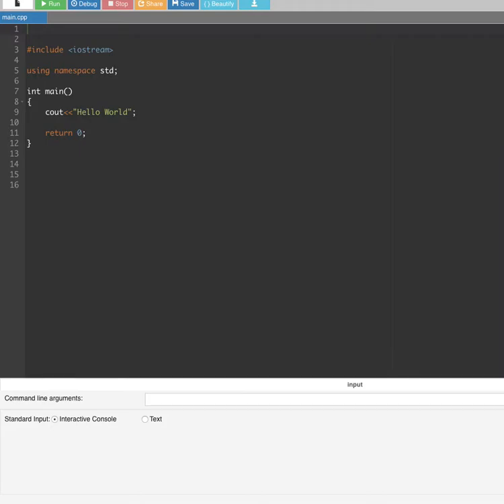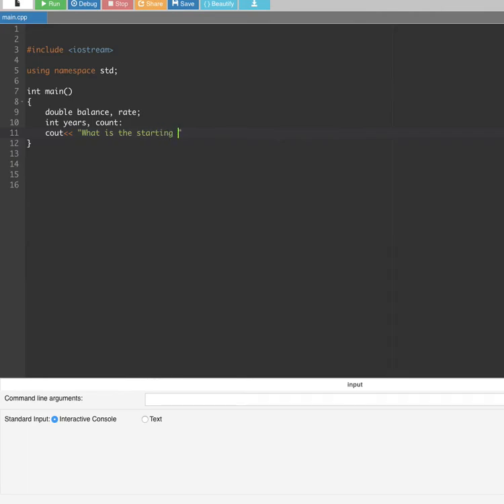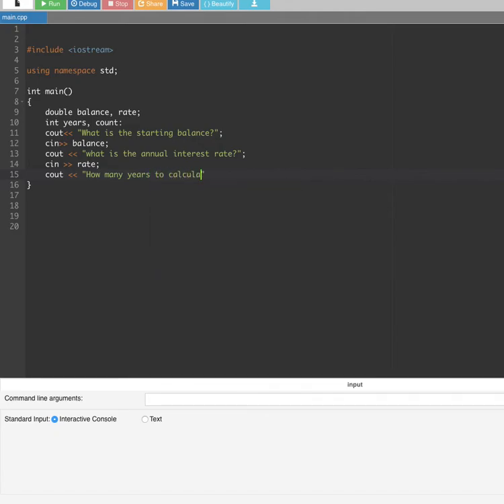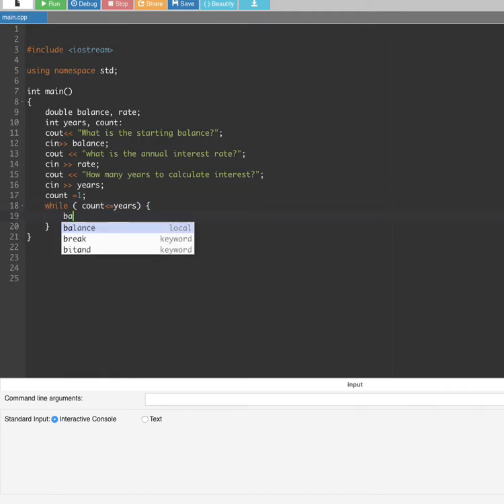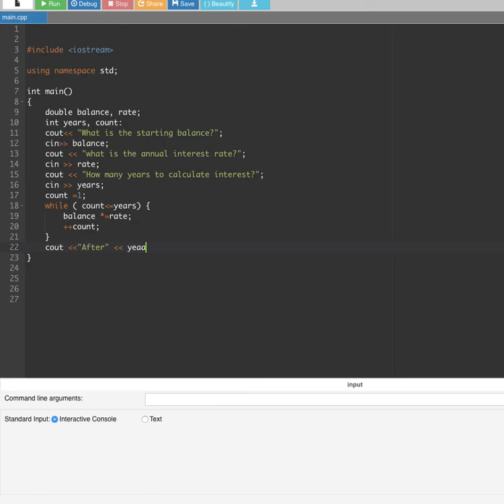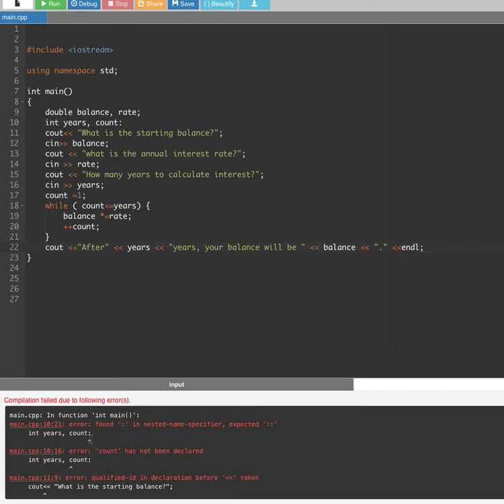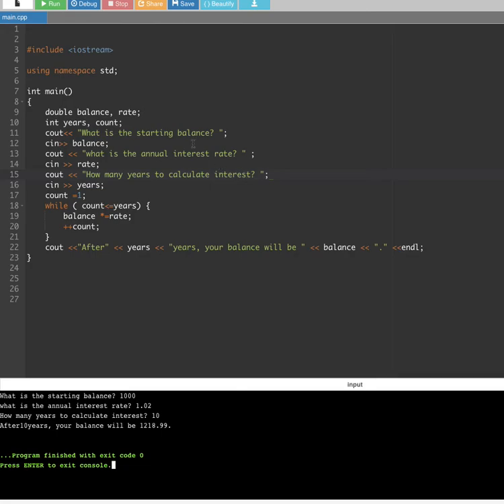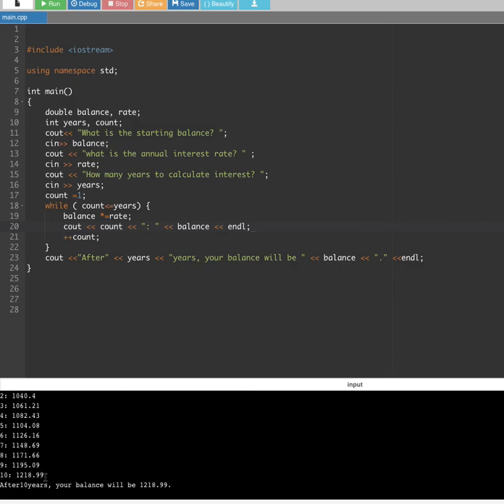C++ - Count Controlled While Loops - Computer Aided Analysis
Count controlled while loops C++ Tutorial